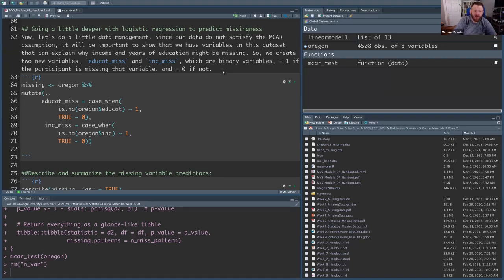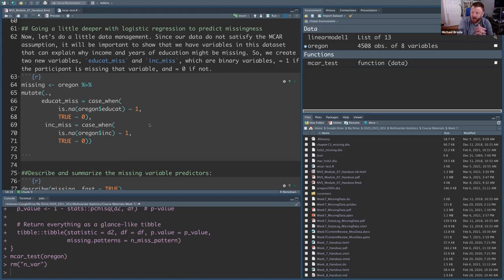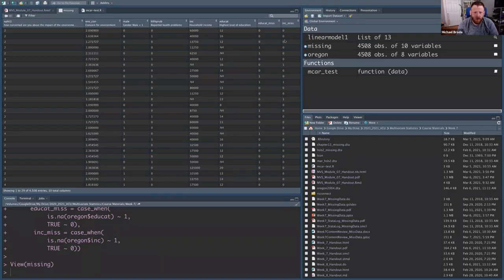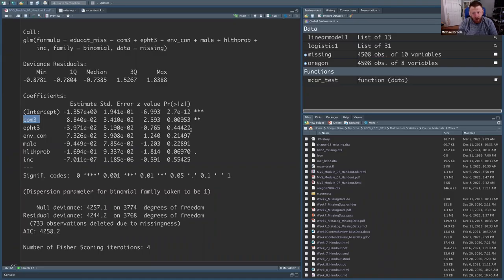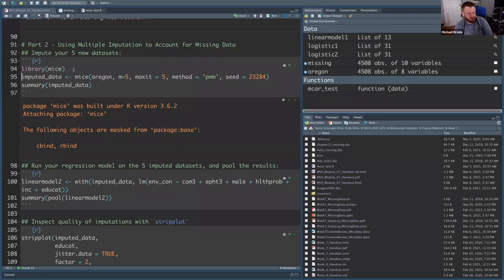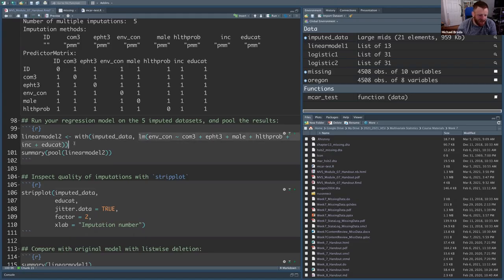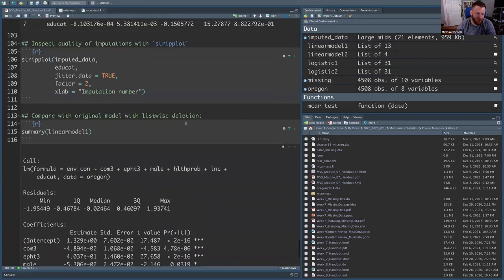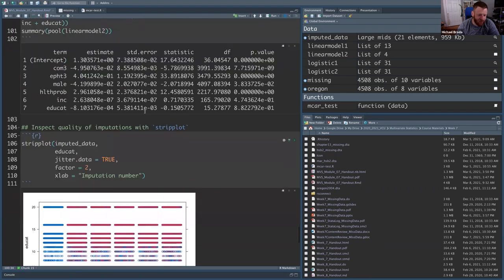Multivariate Statistics in R Module #7 Demonstration, Part 2: Working with Missing Data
Using logistic regression to explore variables that predict missingness. Running multiple imputation using the mice() package.